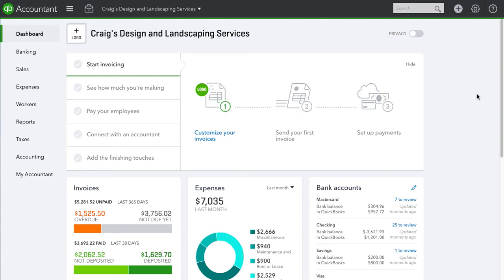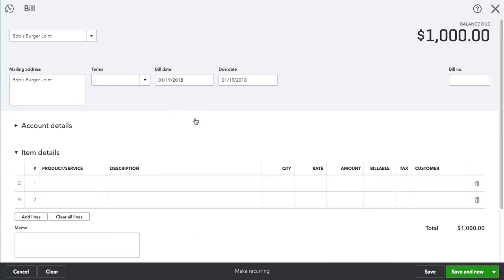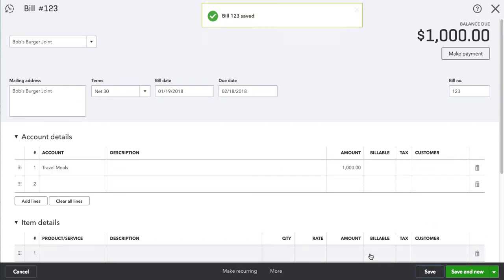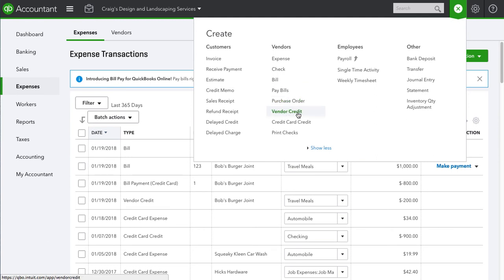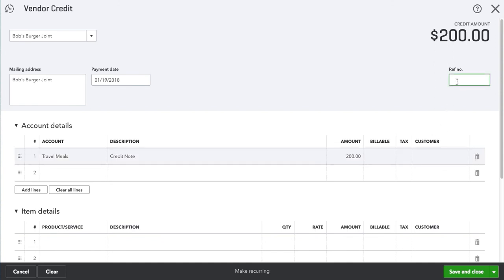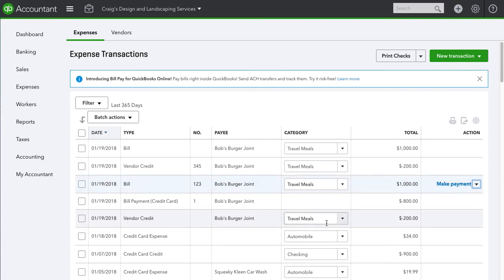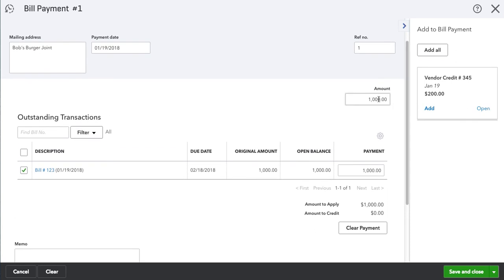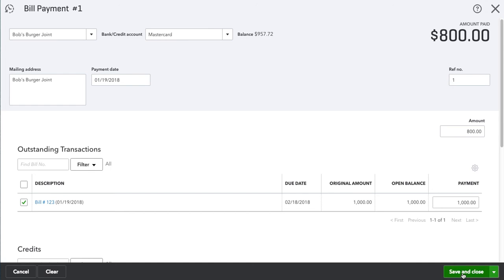How to create and apply a vendor credit in Quickbooks Online 2018 - Honest Accounting Group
Learn how to create and apply a vendor credit in Quickbooks Online.

Honest Accounting Group is a Quickbooks Consulting and Bookkeeping Firm, located in Sherman Oaks, CA.  Founded by Enoc Garcia in 2014.